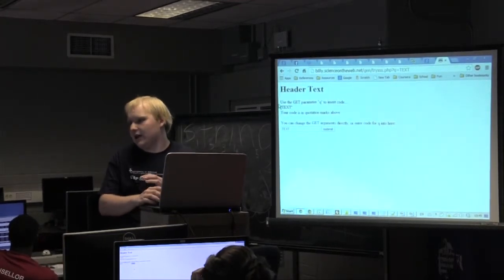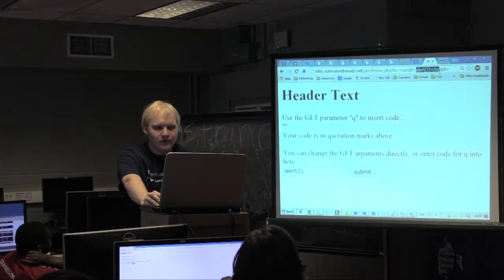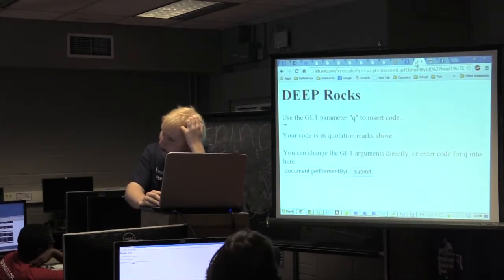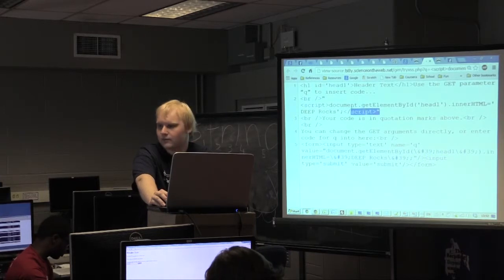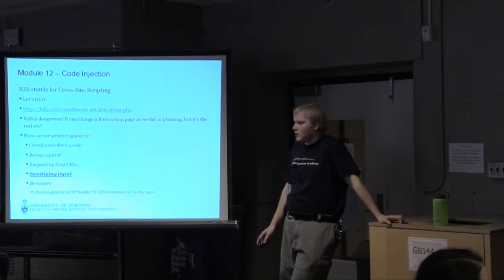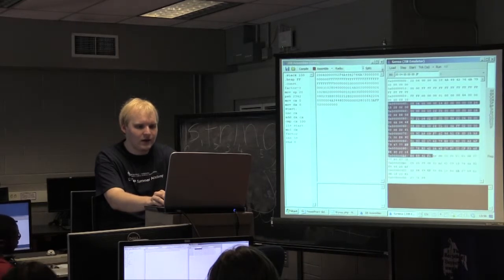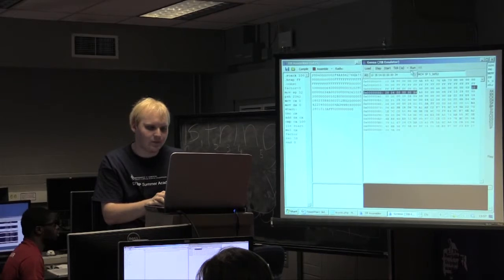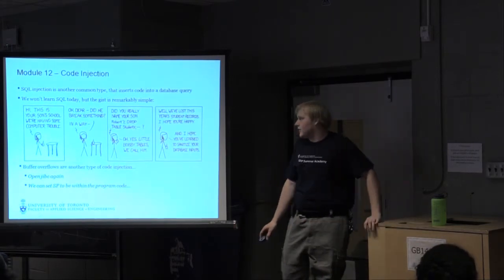DEEP S-ECE-1 (9th July 2014) Module 12 XSS, SQL Injection, Buffer Overflow Attacks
A look at code injection; XSS exercises and a demonstration of machine code injection.